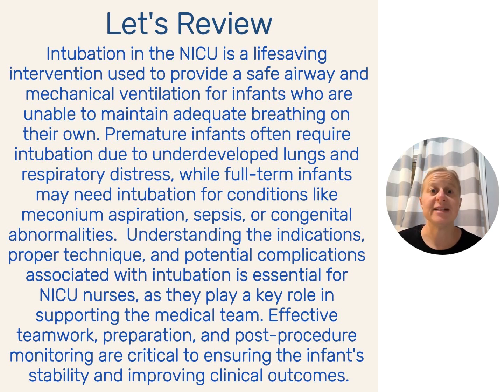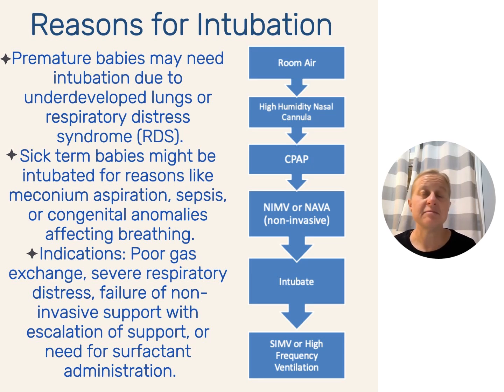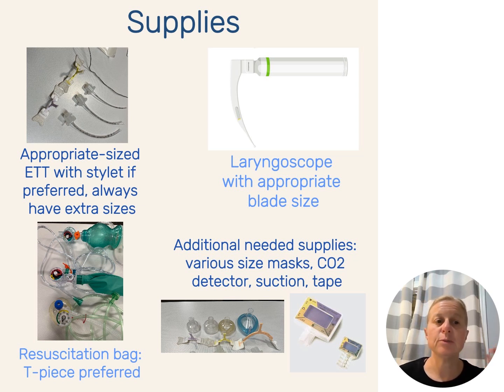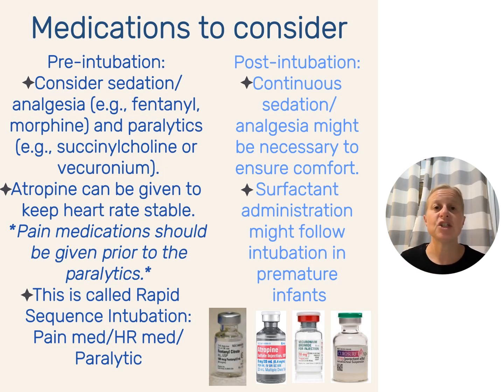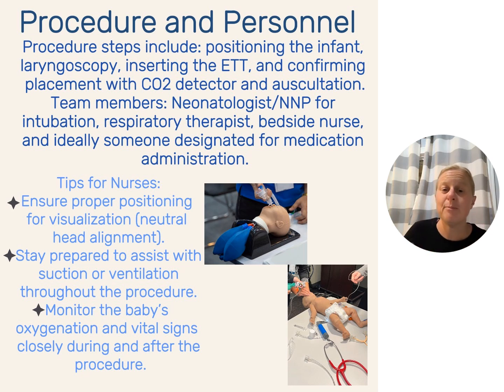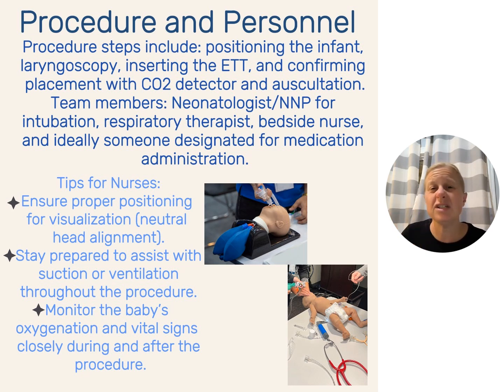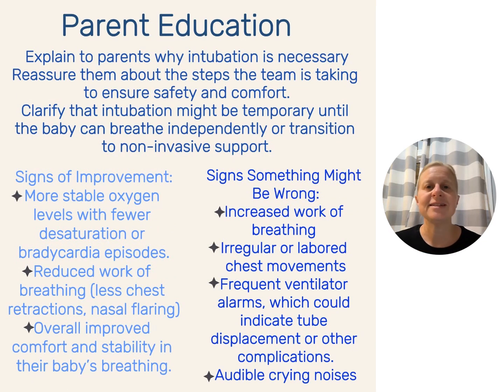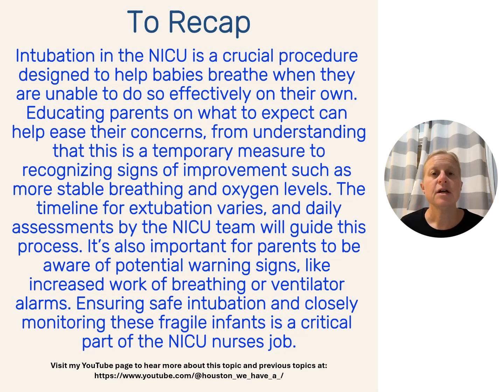Intubation in the NICU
On todays Teach Me Tuesday we are talking about Intubation in the NICU! Learn the reasons, get your tools ready, and dive into team dynamics to increase success. 📋 Plus, empower parents by helping them understand what to expect. . 🧠 It’s all about ensuring safe, successful procedures and giving our littlest fighters their best chance. 💪👶